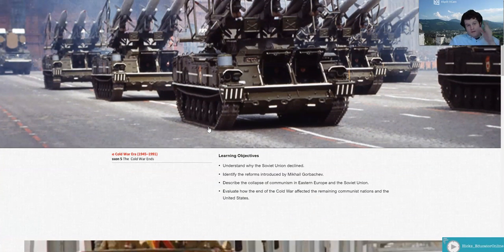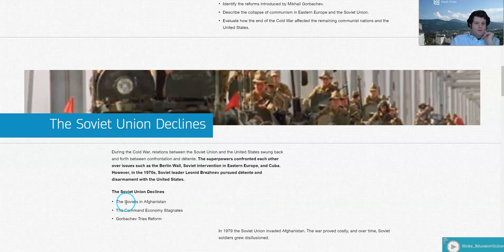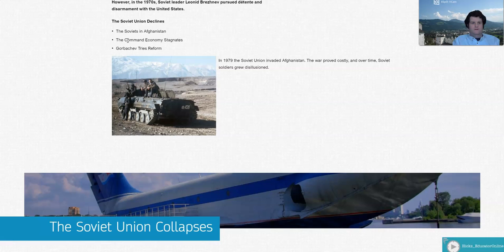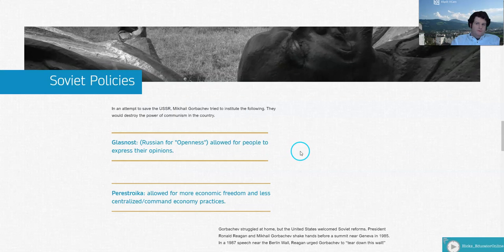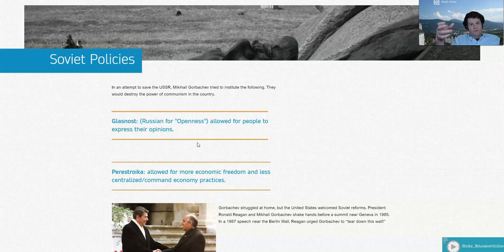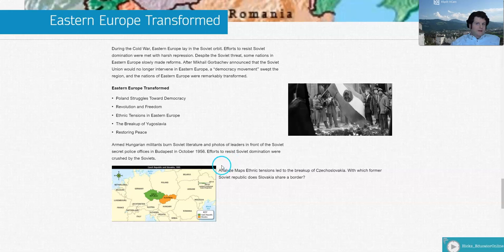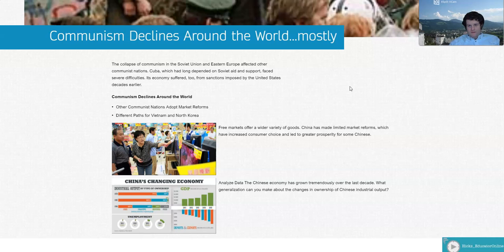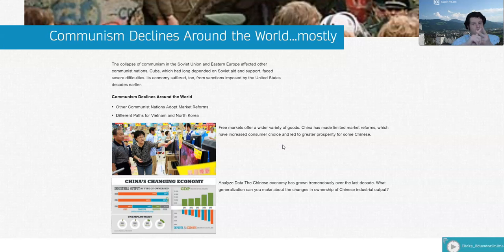End of the Cold War | World History/US History 3 Lecture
While this is a "World History" Lecture, due to the setup of courses and unit expectations, it doubles as a "US History 3" lecture, it will be posted in both places then.